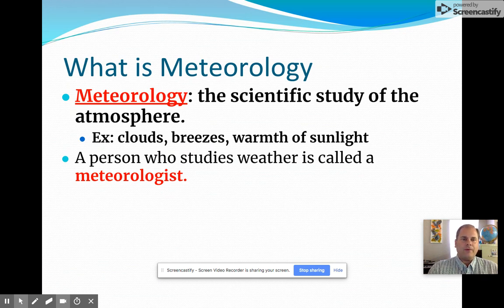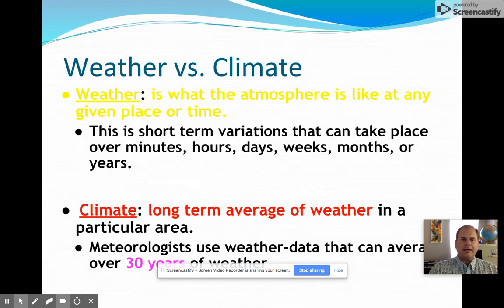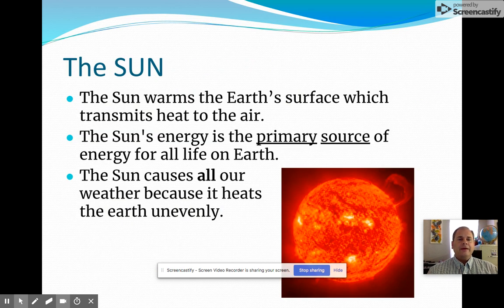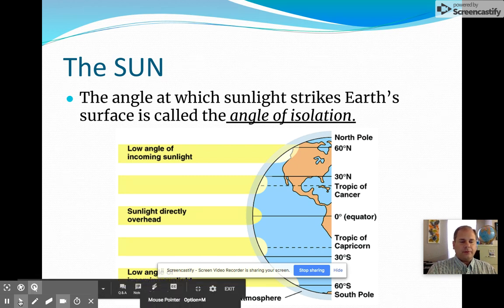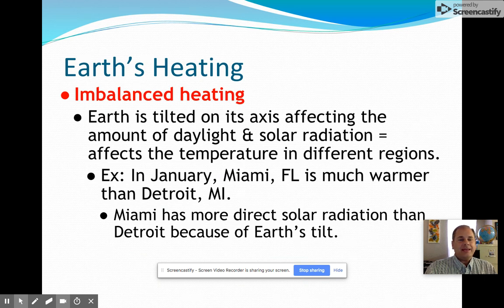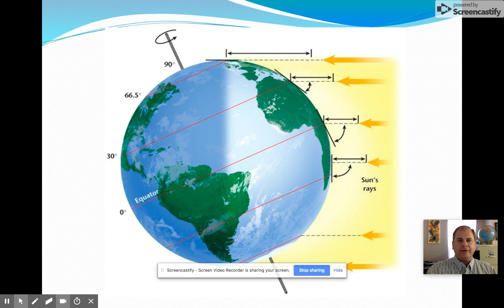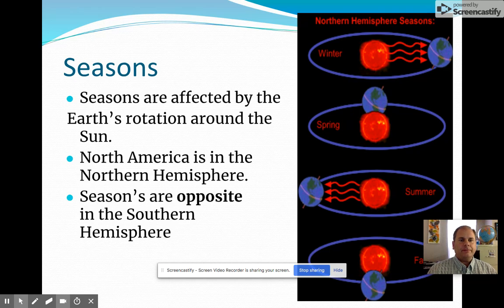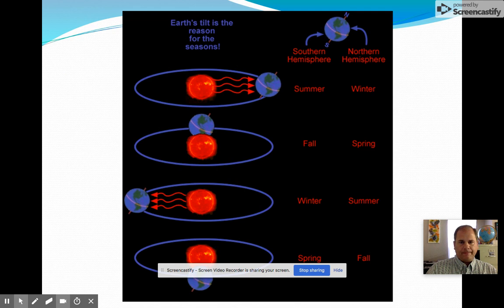Weather Part 1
Kiser